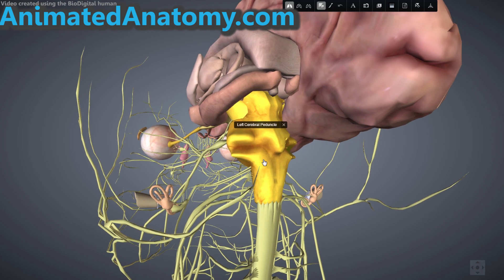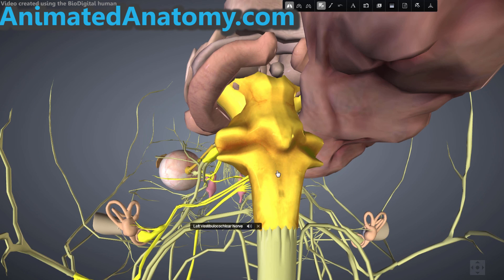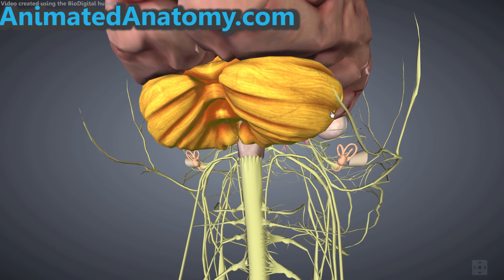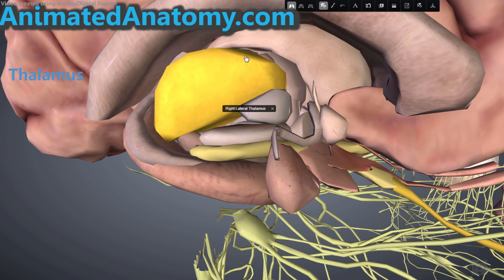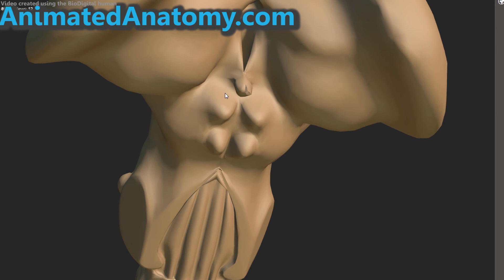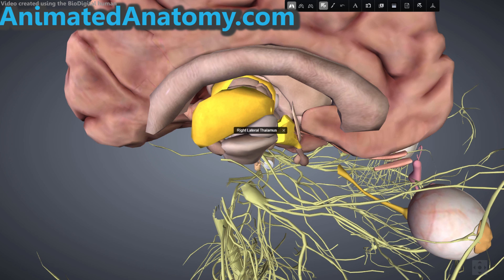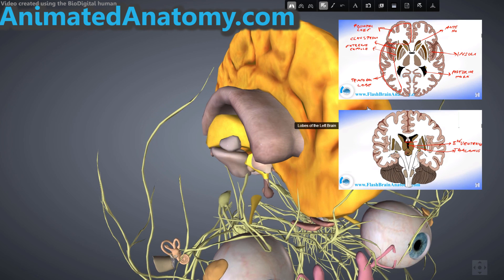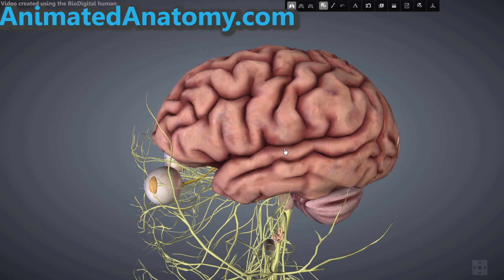Brain Anatomy - Human Nervous System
This is my best video so far on Brain Anatomy. Here I have started explaining the medulla oblongata and the pons as well as the mesencephalon which all together create the brainstem.
Further I have explained the cerebrum and basal ganglia which together with the Diencephalon create the Forebrain. Before that I have mentioned the Cerebellum and the Cranial Nerves and I gave links to those videos as well. Of course at the end i have mentioned the limbic system and frontal occipital as well as the temporal and the pariethal lobes of the brain cortex.